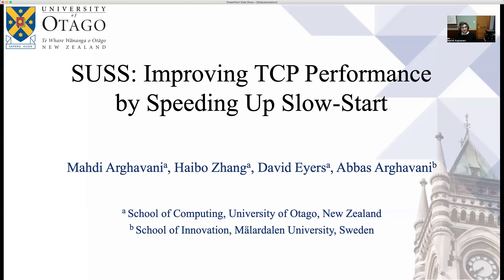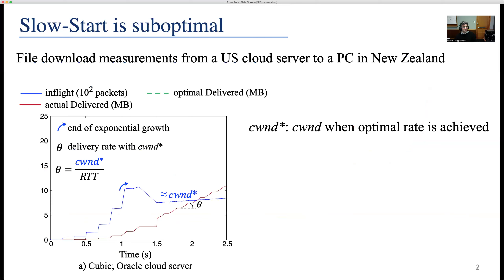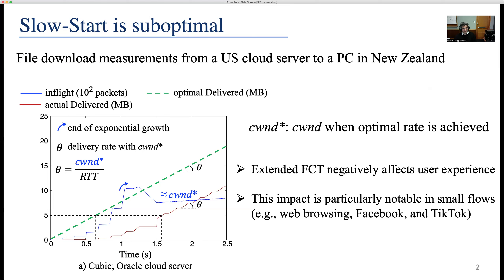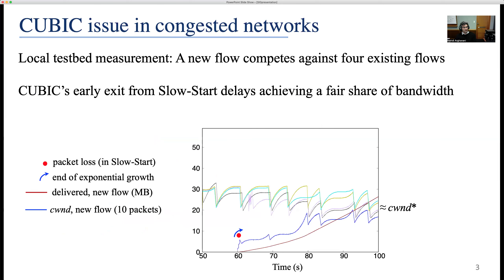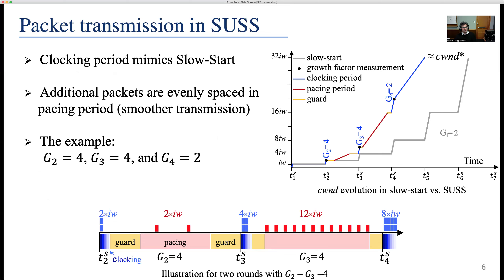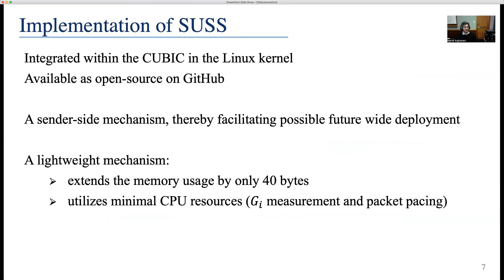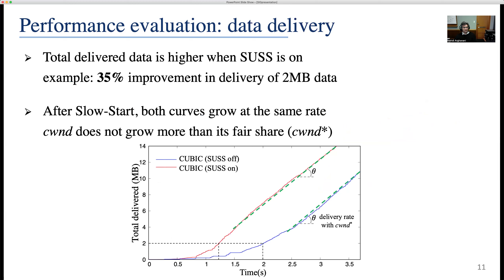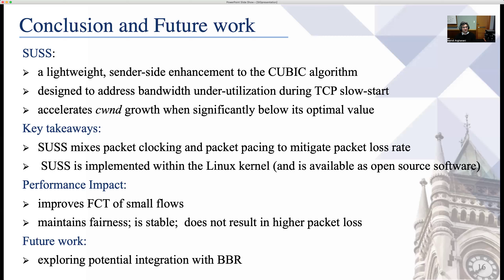SUSS: Improving TCP Performance by Speeding Up Slow-Start (SIGCOMM'24, Paper 280)